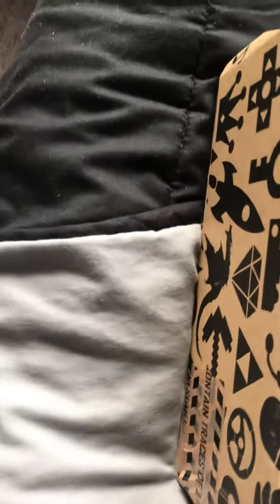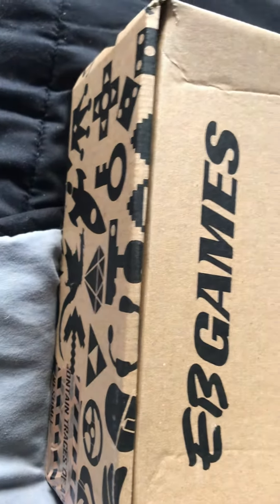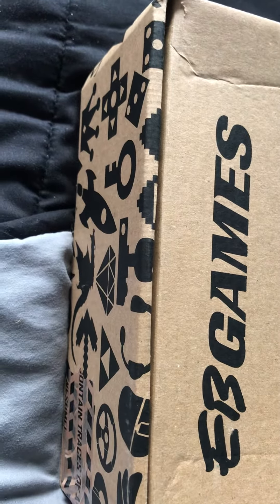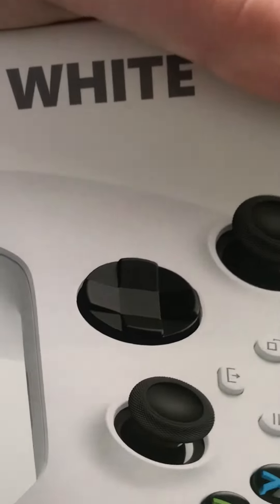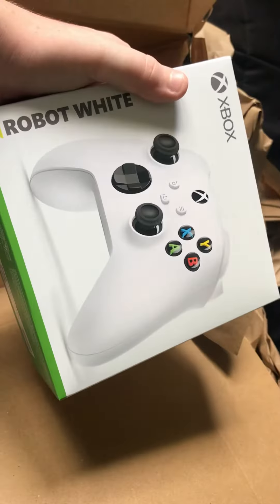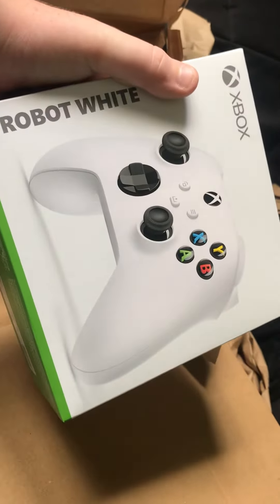Unboxing a nex Xbox Controller (from like 6 months ago)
Juts an old clip of me opening a box with my new controller in it :)